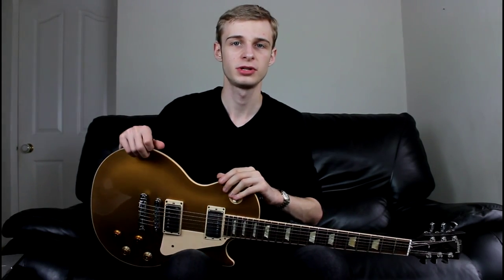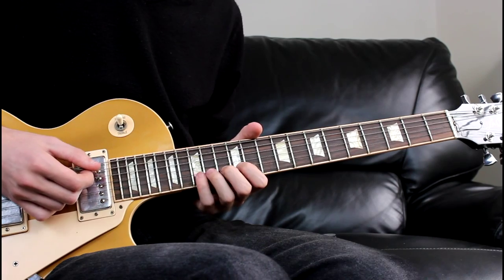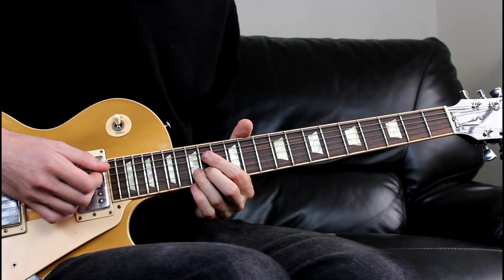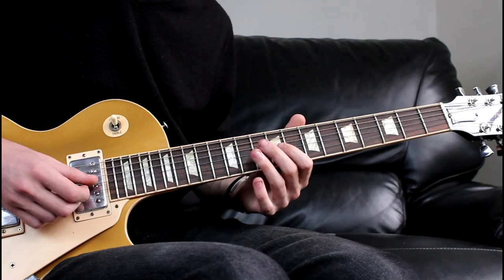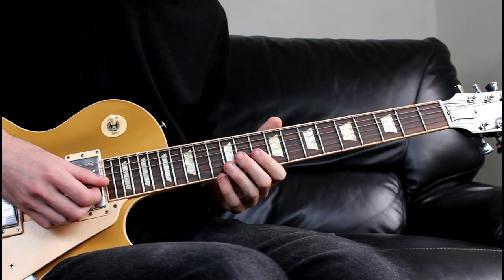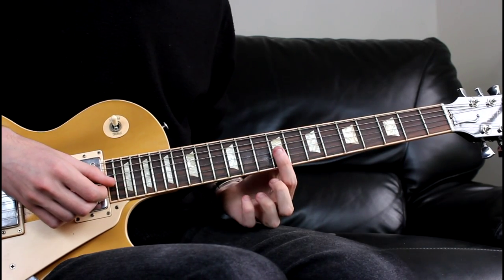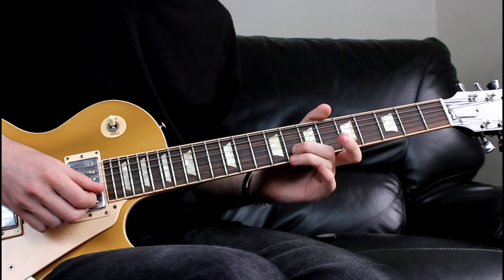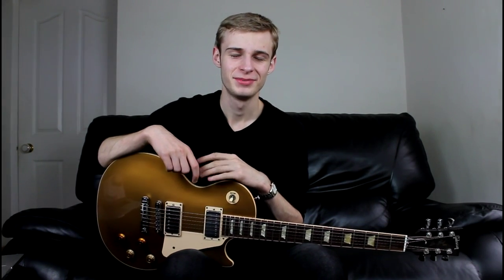How To Play 'Parisienne Walkways' (Gary Moore) On Guitar | OllieGuitar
Hey guys, it's time to get our Gary Moore on with some Parisienne Walkways!

Have a request for a lesson?

-Ollie